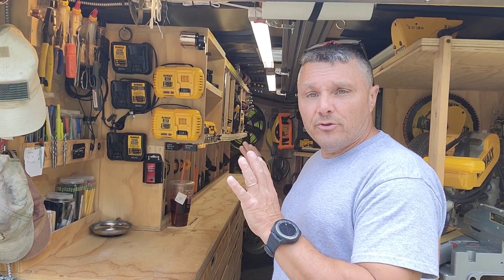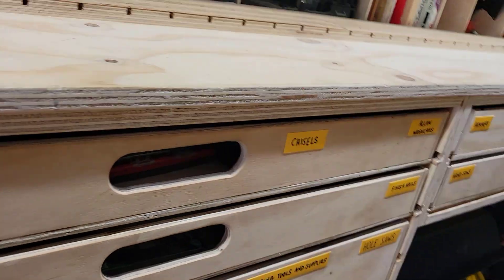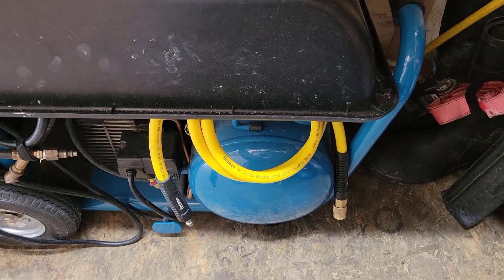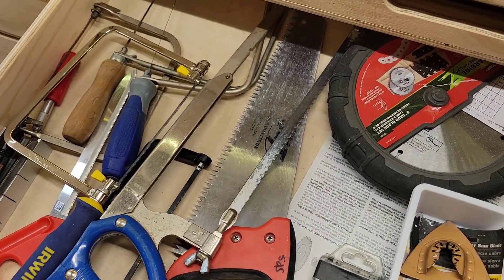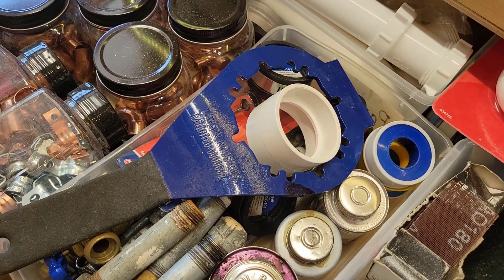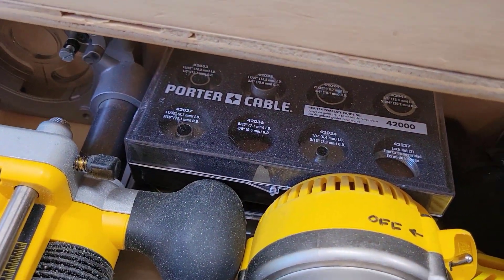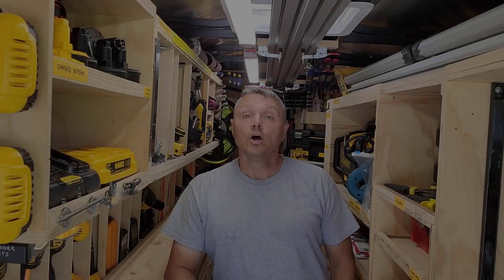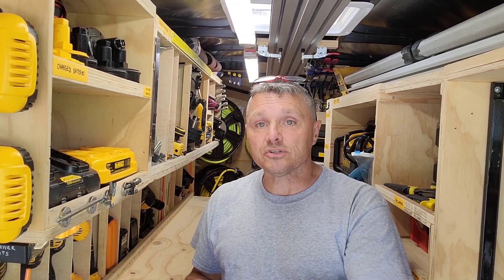DRAWER BANK of cabinets (DB1 and DB2) - "a la carte" deep dive - Paulk-Inspired sSMART tool trailer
This a-la-carte dive focuses on the DB1 and DB2 (using the abbreviations from Ron Paulk's SMART plans which this trailer build is heavily based on.) and are the left side drawer banks.

 These cabinets is based on Ron’s plans for the SMART trailer but is modified to be wider than on the plans. I took the space I had on the left and divided it by 3 to get my width and allow for the compressor to have a permanent space.

DB1 is the short cabinet over the compressor.  Dimensions are 8" T by 35.5 " W by 23" D. It is built and installed as a single cabinet with two sides, a back and top/bottom spreaders to maximize structure while minimizing wt.

DB2 are the two larger cabinets and are identical. Dimensions are 24" T by 35.5" W by 23" D. Build with sides and a back with top/bottom spreaders to max structure and min wt.

All cabinet sides are made from 3/4" ply and have 3/4" wide and 3/8" deep routed drawer slots every 3 3/4" . Drawers are made from 1/2" ply and have 4 sides and an oversized bottom that functions and the drawer slide hardware by fitting in the routed slots.

Like DB3, the drawers are either the shorter 3 ½” or the taller 7” height and are modular, in that they can be rearranged within the cabinet or between the three cabinets since they will all work with the router/drawer slot pattern spacing. Kudos to Ron Paulk for doing the math for me!

All drawers and movable shelves in my trailer use Ron's "passive restraint system" that keeps the drawers and shelves from opening during transit.